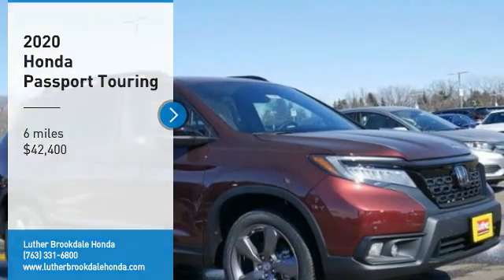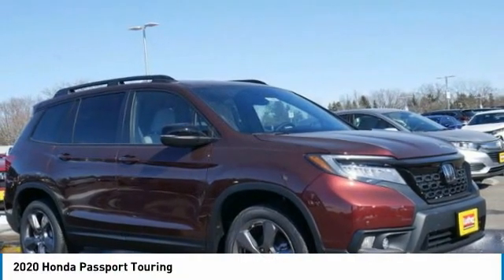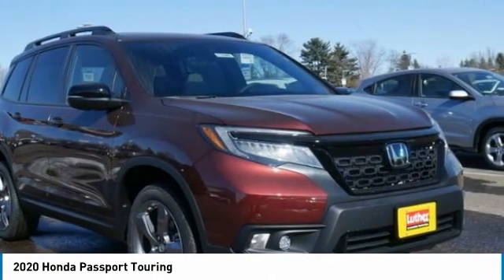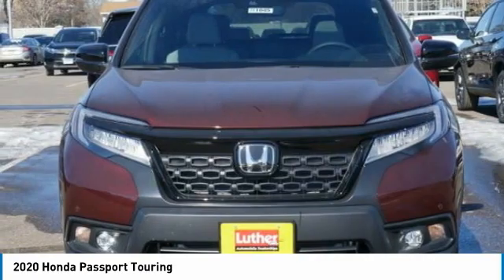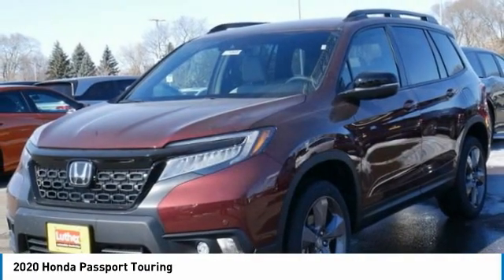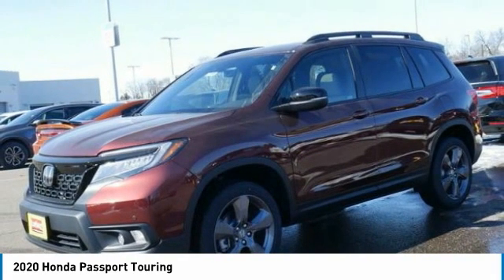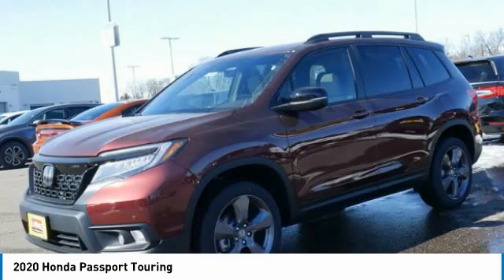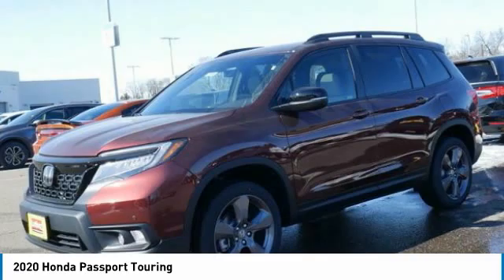2020 Honda Passport Brooklyn Center,Maple Grove,Plymouth,Minneapolis 201045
2020 Honda Passport Touring

: Navigation, Sunroof, Heated Leather Seats, Alloy Wheels, AWD, Blind Spot Monitor, Premium Sound System. EPA 24 MPG Hwy/19 MPG City! Touring trim, Deep Scarlet Pearl exterior and Gray interior. SEE MORE! WHY BUY FROM US?: Brookdale Honda has moved across Brooklyn Blvd. to our incredible new facility. You will find Minnesota's largest selection of Pre-Owned Honda's and well as the full line up of new Honda's. Need financing? We have a variety of financing terms available.